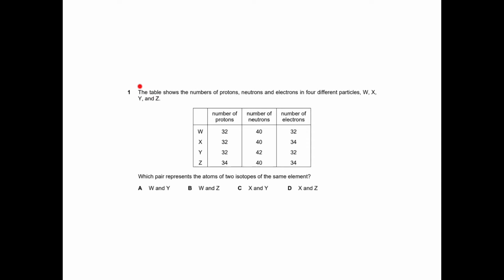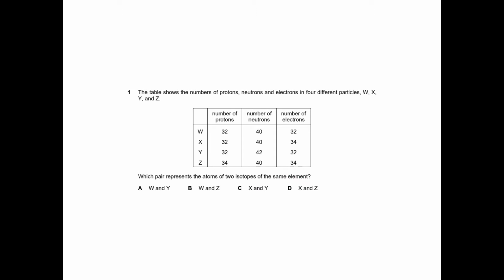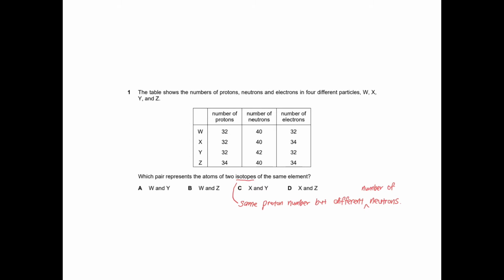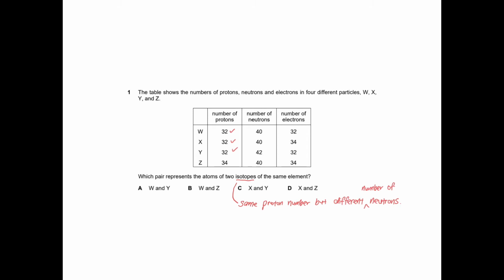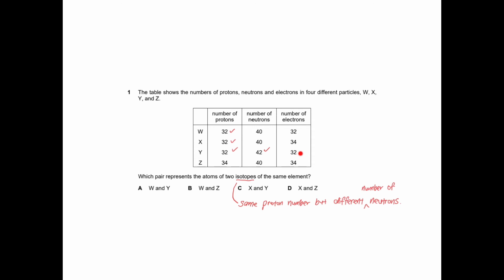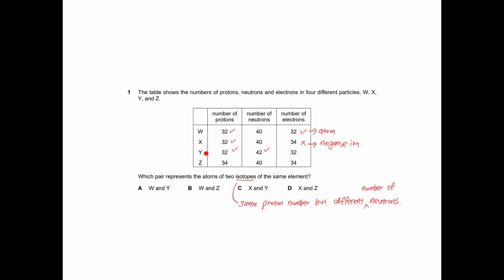9701_m21_qp_12 question 1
Fully explained solution by Eric Lee from Pro A Tuition